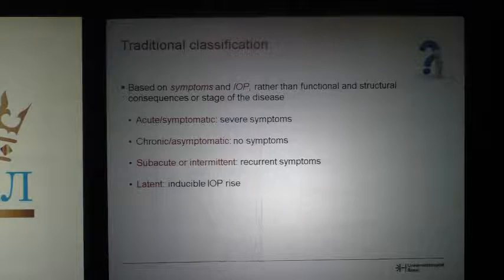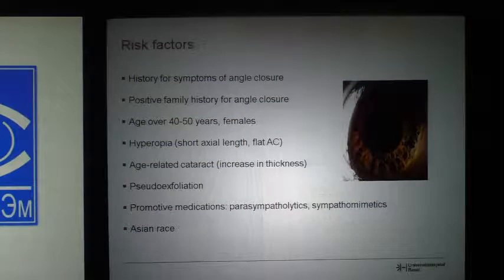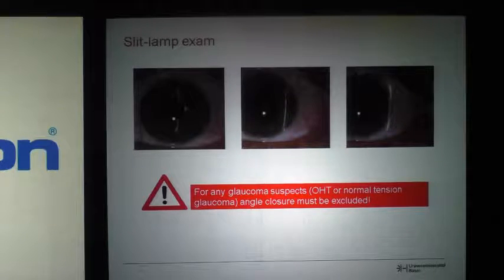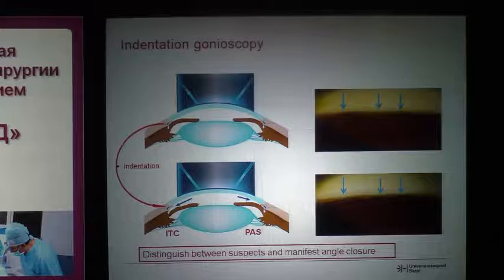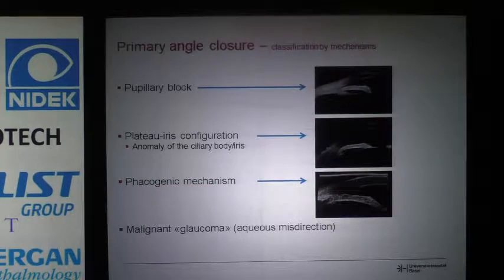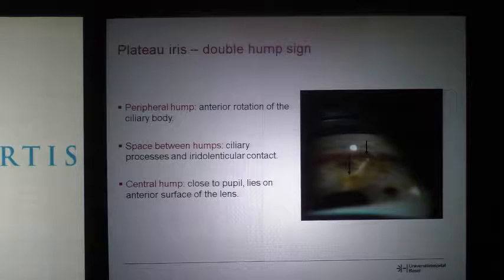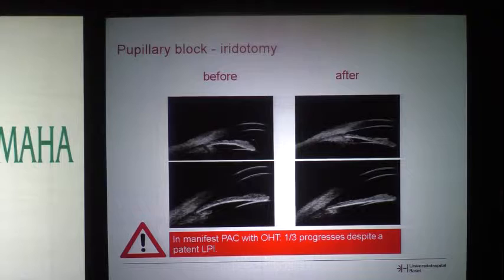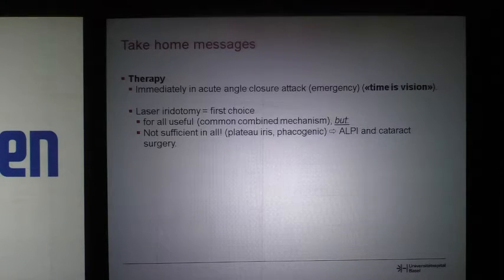M. Grieshaber (Switzerland) Update on angle-closure glaucoma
Маттиас Грисхабер (Швейцария) Новое в лечении закрытоугольной глаукомы